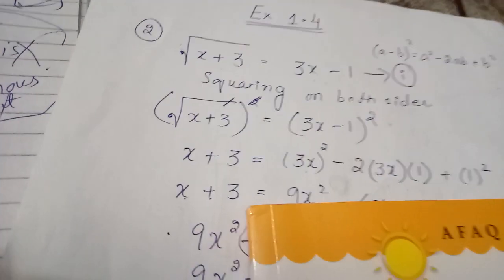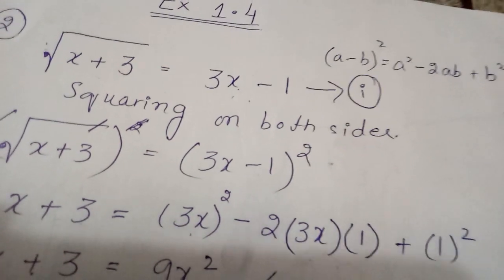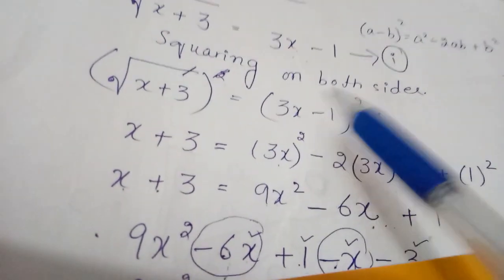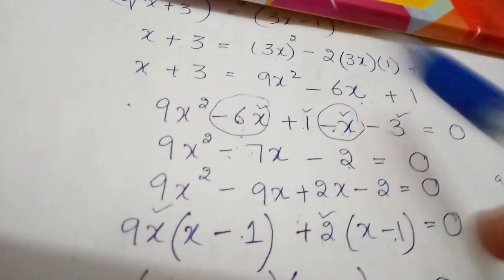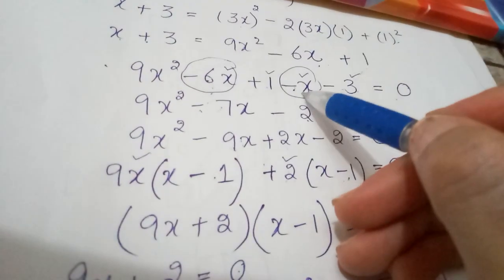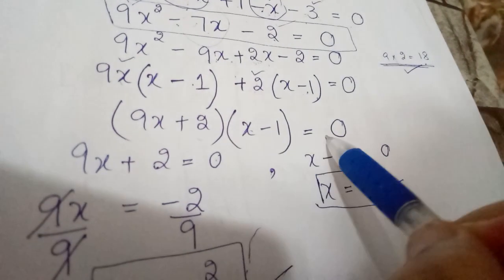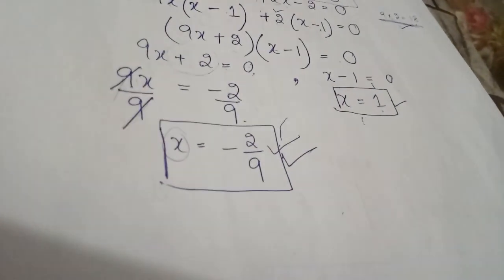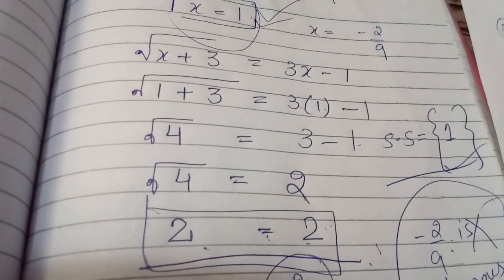Mathematics Grade 10 10july 2020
Radical Equations Type 1